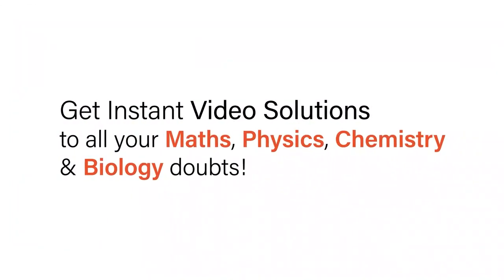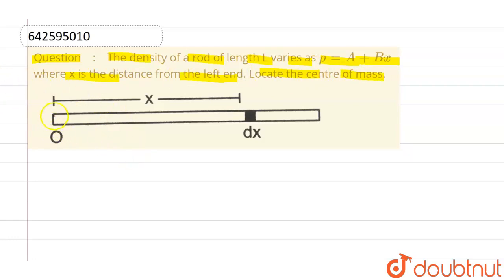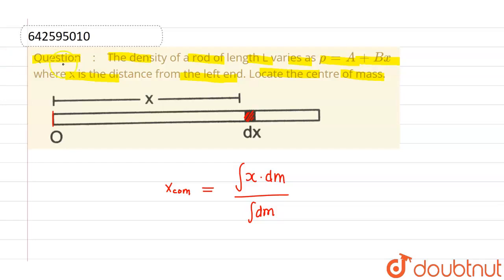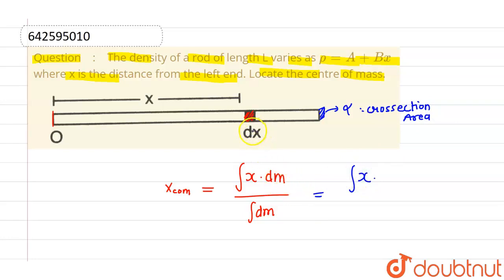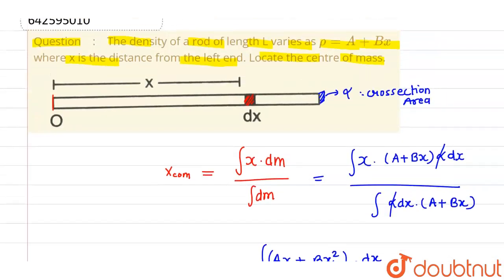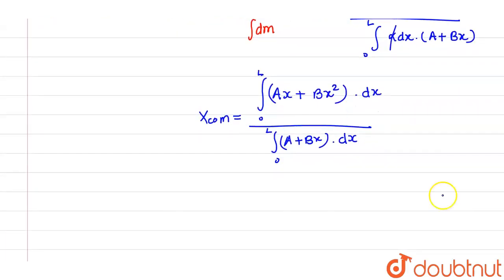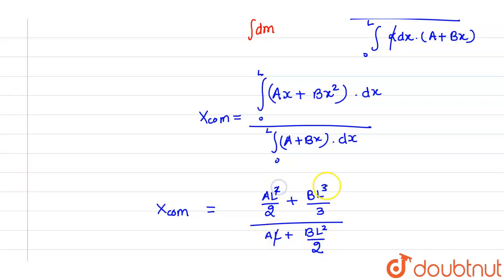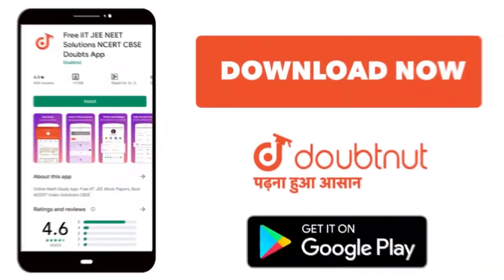The density of a rod of length L varies as rho=A+Bx where x is the distance from the left end. L...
The density of a rod of length L varies as rho=A+Bx where x is the distance from the left end. Locate the centre of mass.
Class: 11
Subject: PHYSICS
Chapter: CENTRE OF MASS, LINEAR MOMENTUM, COLLISION
Board:IIT JEE

👉 Have Any Query? Ask Us.